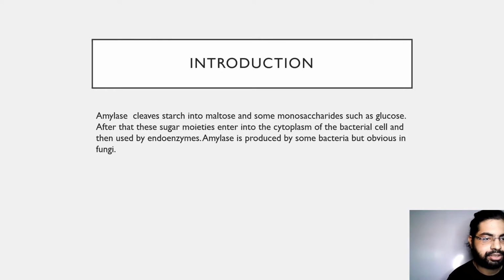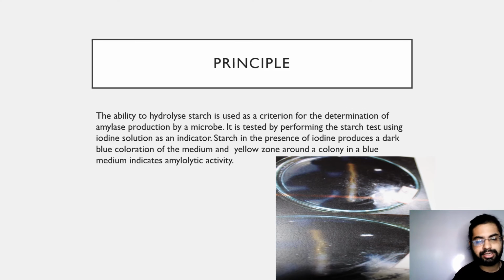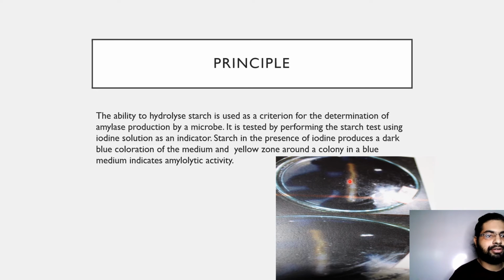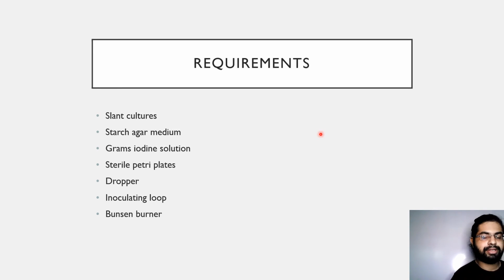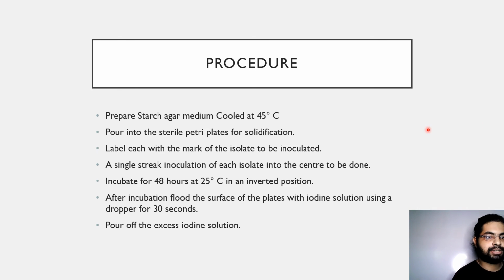| STARCH HYDROLYSIS TESTBIOCHEMICAL TEST |